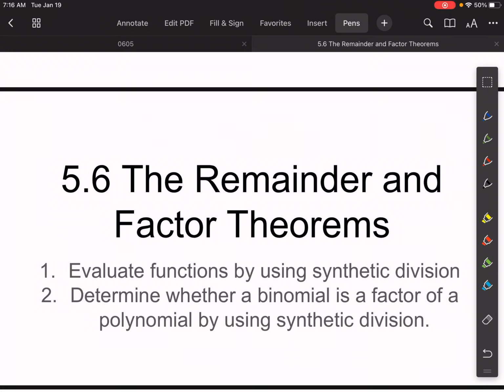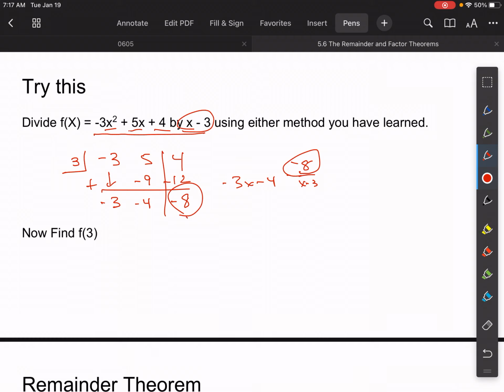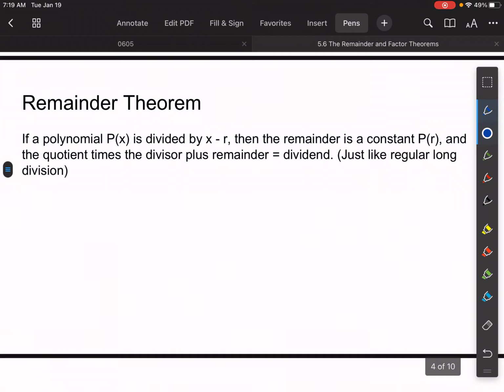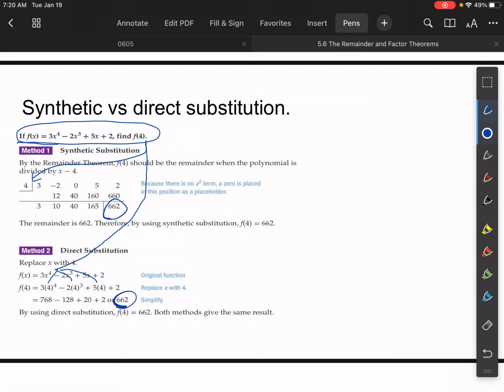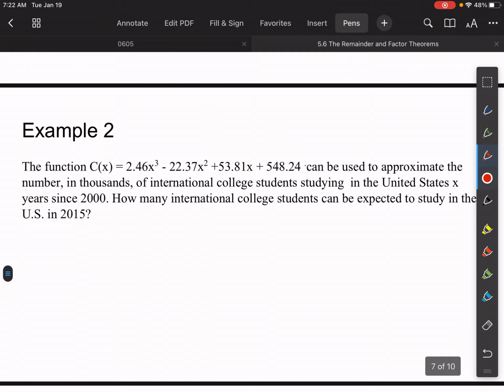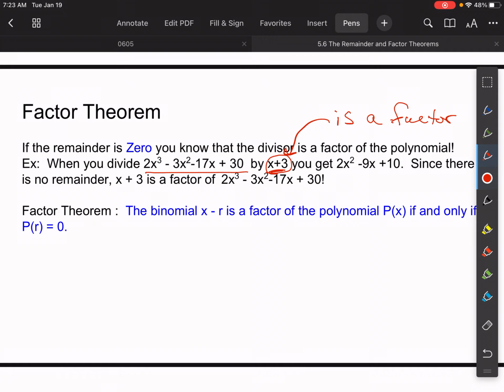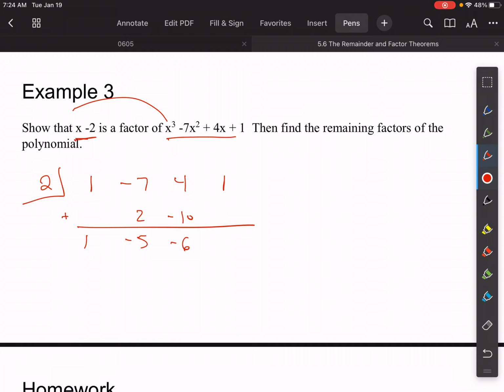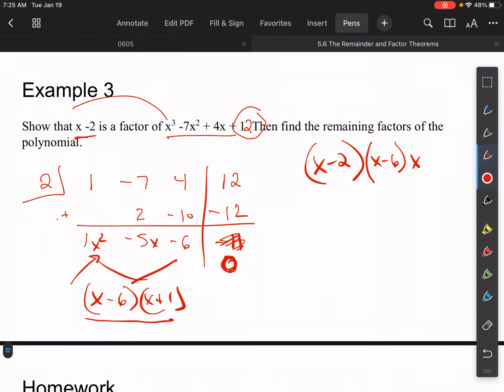A2 5.6 remainder and factor theorems